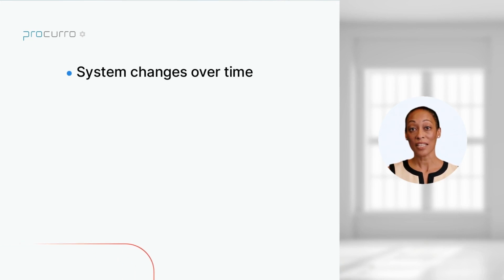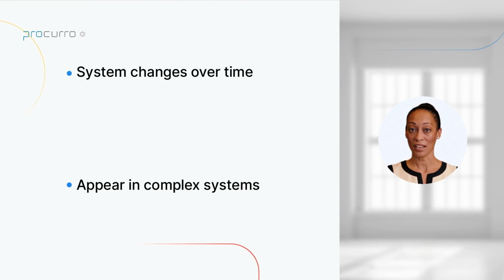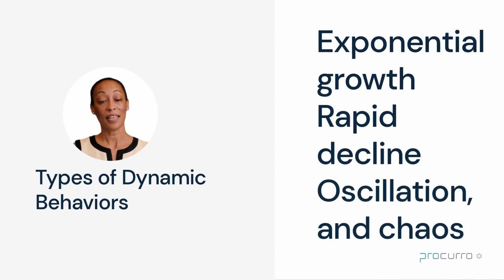Dynamic Behaviors in Systems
The lecture "Dynamic Behaviors in Systems" is crucial in the systems thinking course exploring complex systems' behavior over time. In this lecture, students will learn about the following:
A. Definition of Dynamic Behaviors: Students will learn about the definition of dynamic behaviors, including their role in the behavior of complex systems. They will understand how dynamic behaviors influence the behavior of systems and how they can be used to analyze and understand complex systems.
B. The System Life Cycle: Students will learn about the system life cycle, including the different stages of growth and decline that complex systems can experience over time. They will understand the role of dynamic behaviors in promoting growth or decline in complex systems and how these behaviors can be analyzed and understood.
C. Types of Dynamic Behaviors: Students will learn about the different types of dynamic behaviors observed in complex systems, including exponential growth and decline, oscillation, and chaos. They will understand the critical characteristics of these behaviors and how they can be used to analyze and understand complex systems.
D. Factors Influencing Dynamic Behaviors: Students will learn about the factors that influence dynamic behaviors in complex systems, including feedback loops, delays, and nonlinearities. They will understand how these factors interact to influence the behavior of complex systems and how they can be used to analyze and understand complex systems.
E. Applications of Dynamic Behaviors: Students will learn about the applications of dynamic behaviors, including their role in understanding real-world problems and situations. They will understand how dynamic behaviors can be used to analyze and understand complex systems in fields such as economics, politics, and environmental science.
By the lecture's end, students should clearly understand dynamic behaviors and their role in the behavior of complex systems. They should be able to analyze and understand dynamic behaviors in real-world problems and situations and how they can promote stability, growth, or decline in complex systems. They should also understand the factors that influence dynamic behaviors and how these factors can be used to improve the quality of decision-making.